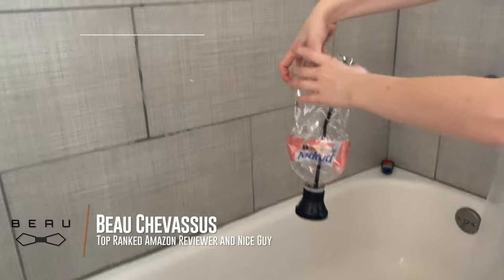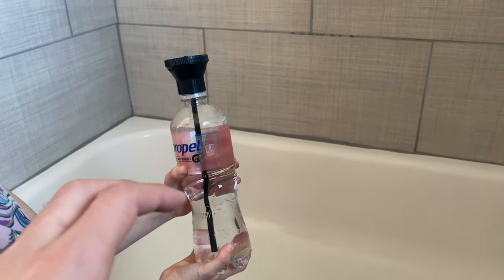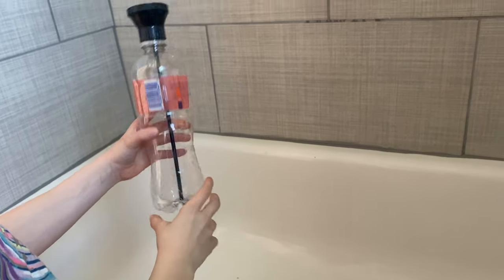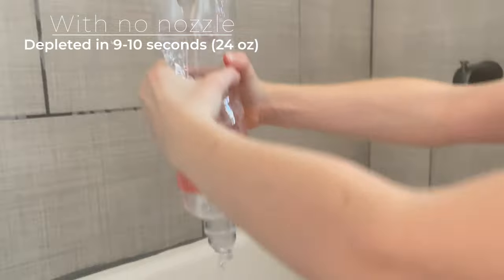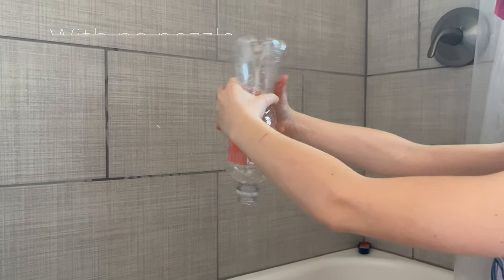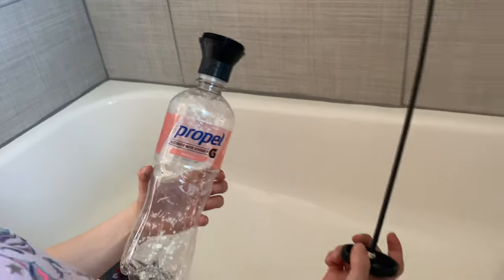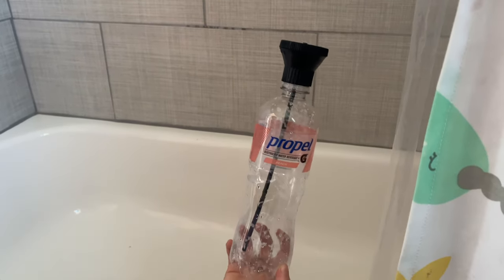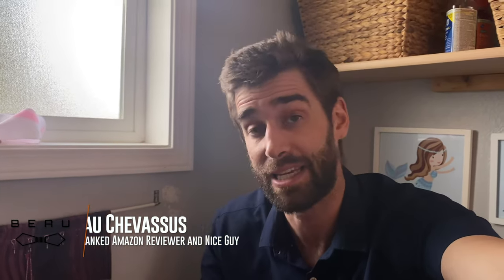★★★★★ Simple Shower Portable Camping Shower Review - Camping, Backpacking, Travel Water Bottle Bath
Here's the Simple Shower device on Amazon
Best for traveling and keeping in the car for washing mud off my hiking boots.
I use a conventional 24oz water bottle (as seen in my video), but of course if you want the stream to last longer than 14 seconds, a bigger water bottle or jug should be taken into account.
Overall a brilliant, innovative method to convert an otherwise messy stream of water into a concentrated shower form.